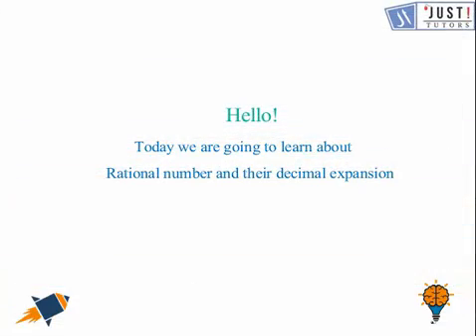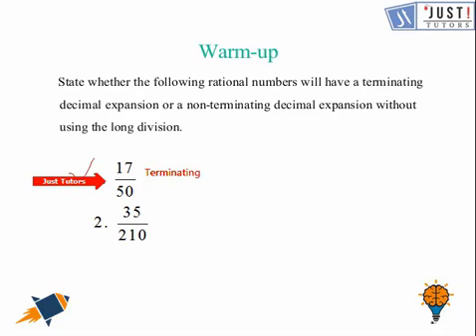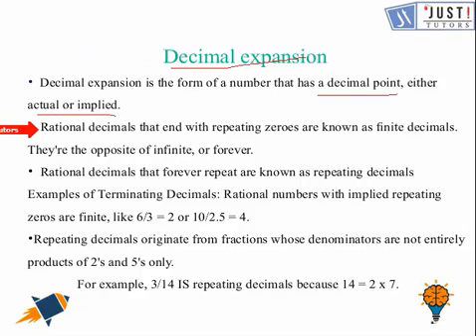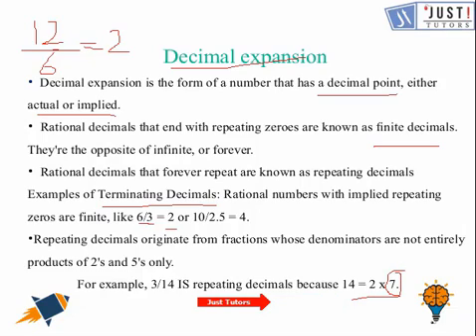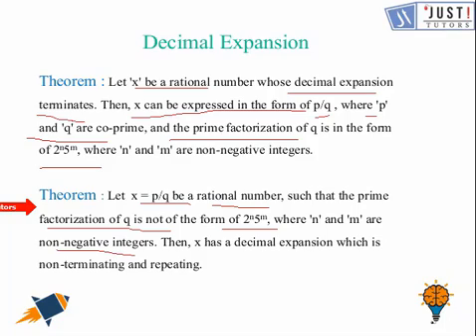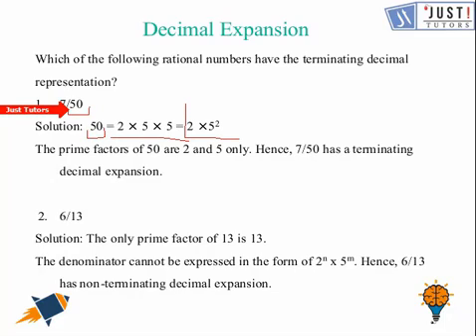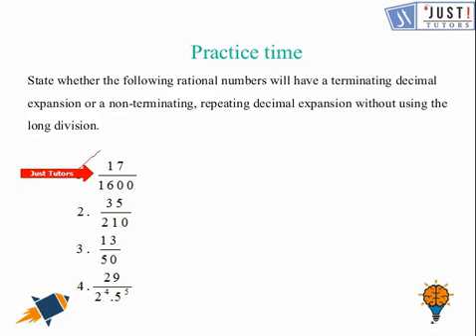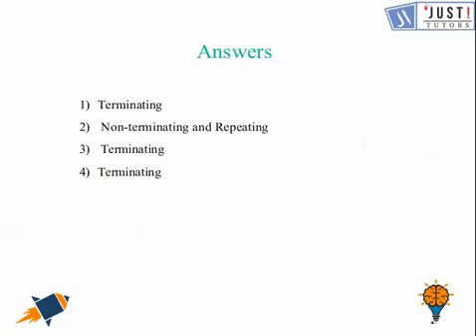Real numbers : Rational numbers and their decimal expansion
What is a terminating and non-terminating number? How can we find them without using long division? What is a decimal expansion? Let's learn them and challenge ourselves with the help of above video. Think where we don't use Real numbers. Did you count number of your classmates, Do you want to order something? Do you want to compare age, weight, height, length, width etc. ? You need real numbers everywhere. You often use real numbers from the amount of bill you pay to how much you weigh. So, get prepared, tighten your seat belts. We bet you are surely going to learn something new, get challenged and will love it.